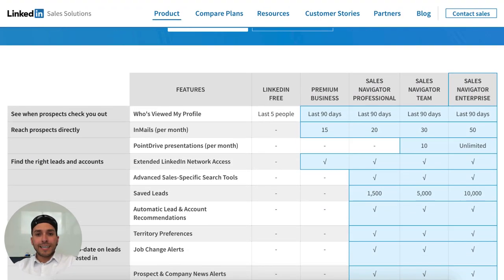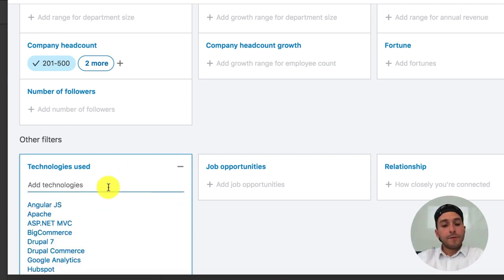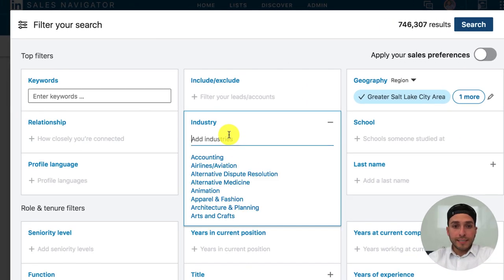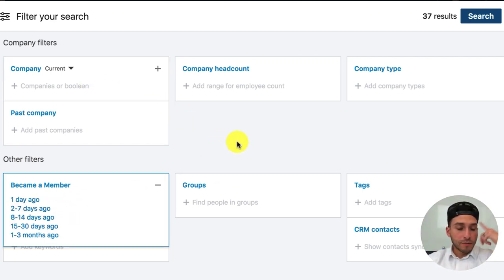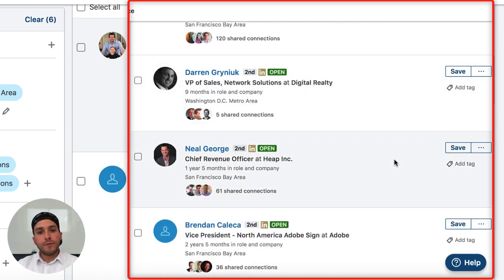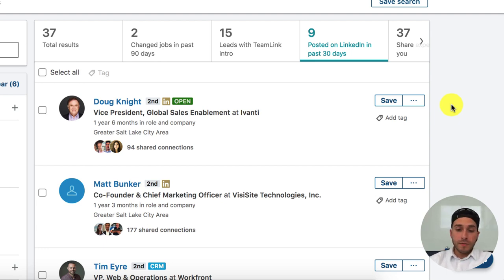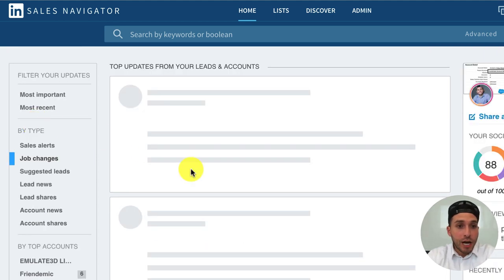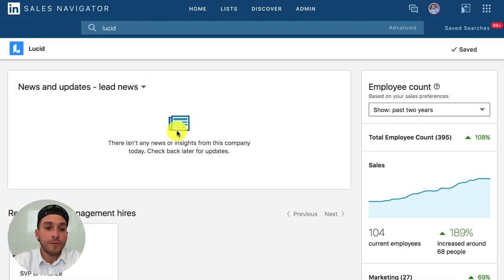LinkedIn Sales Navigator Tutorial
LinkedIn Sales Navigator is how you search accounts and leads without living in the default LinkedIn search box. Set sales preferences first, then search accounts, then drill into people. Geography filter tip: add the state and the cities — “Utah” alone misses Salt Lake, Provo, and Ogden.

Walkthrough recorded in 2018. Buttons have moved. The search logic has not.

0:00 Intro
0:19 Account types (Free vs Premium vs Navigator)
2:27 Search accounts
8:36 Search leads
18:14 Advanced lead filters
20:25 InMail in Sales Navigator
26:48 Lead alerts
28:00 Home tab
32:23 News and insights

HOW TO USE SALES NAVIGATOR
1. Fill in sales preferences (territory, industry, company size). Navigator only gets smart if you tell it who you sell to.
2. Search accounts first. Stack geography + industry + headcount.
3. Save the accounts you actually want. Saved accounts feed news, insights, and alerts.
4. Open an account → View all employees → apply lead filters (title, seniority, degree of connection).
5. Use InMail and alerts on the short list, not the raw 700K result set.

GEOGRAPHY TIP
Don’t search “Utah” only. Add Salt Lake City, Provo, Ogden, West Jordan, Logan, whatever LinkedIn treats as a separate location. Same rule for any metro.

Reps and SDRs who already have Navigator (Professional is enough to start) and need a working search, not a feature tour.

Tutorial by Gabe Villamizar.